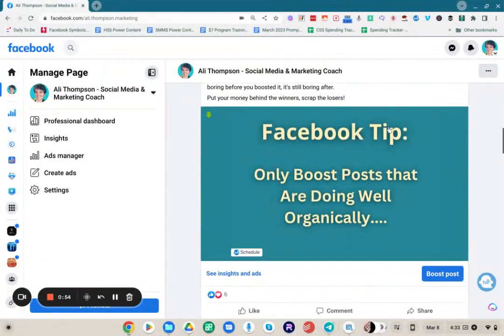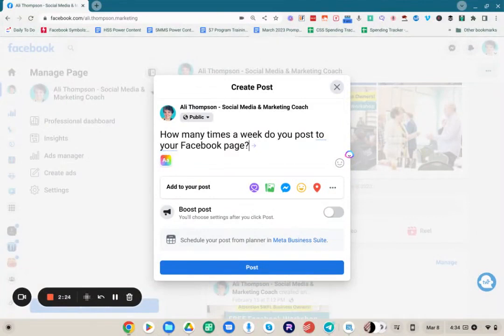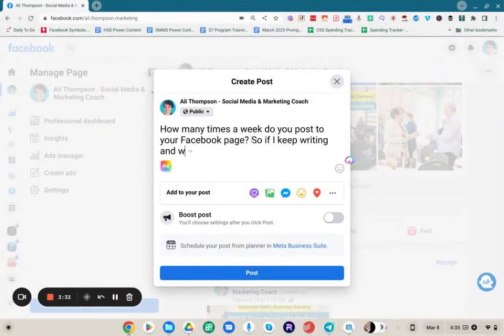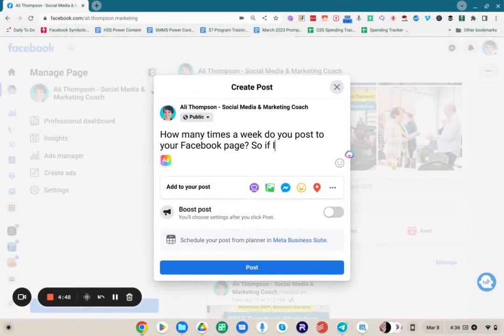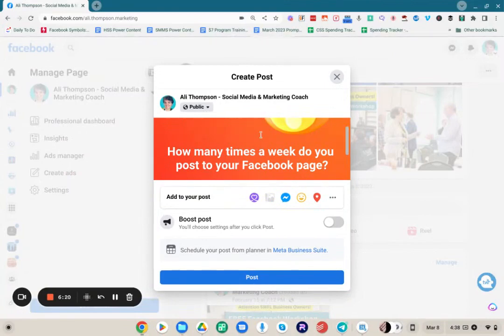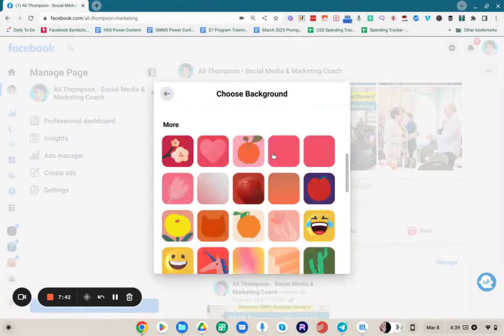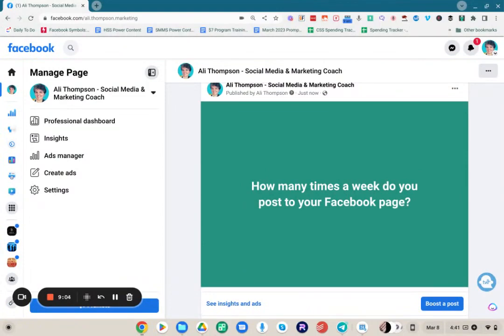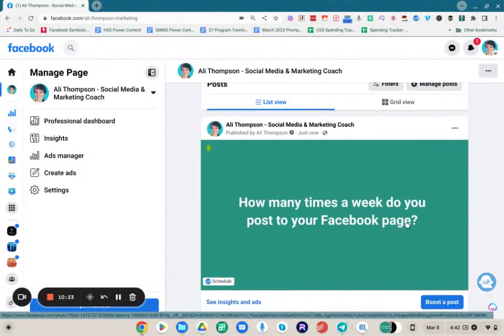How to Create a Text Post with Color Background